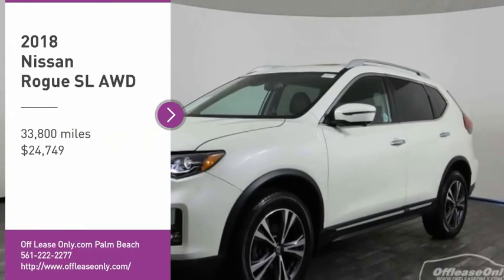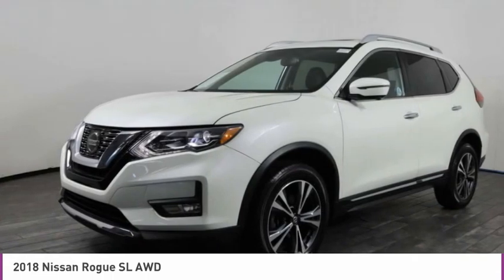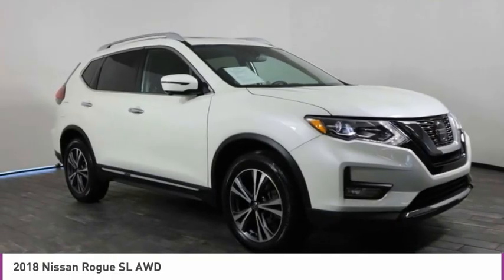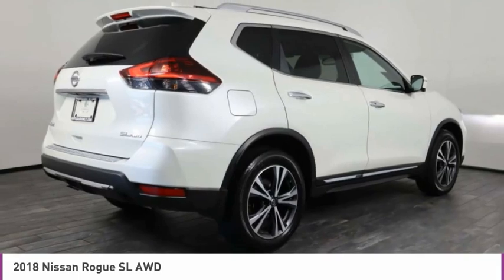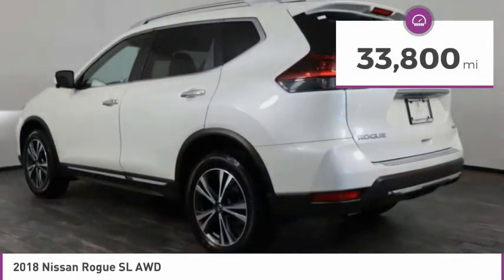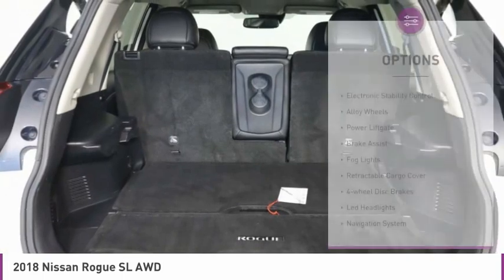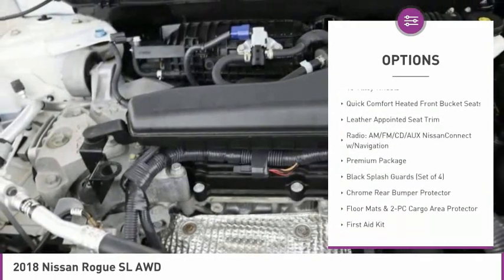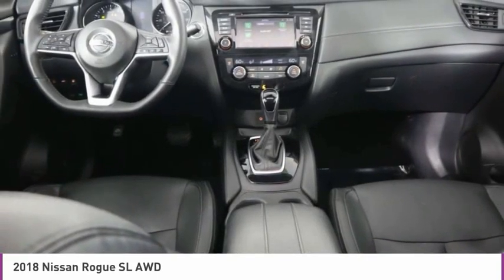2018 Nissan Rogue C333939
2018 NISSAN ROGUE West Palm Beach, FL
Stock# C333939

*Premium Package | Heated Seats | Panoramic Sunroof | Leather Seats | Navigation | Heated Steering Wheel *

Save Big; Original Price was $36,175. Meet our incredible One Owner 2018 Nissan Rogue SL AWD SUV with the Premium Package shown proudly in a great looking Pearl White finish. Powered by an efficient 2.5 Liter 4 Cylinder that offers 170hp while paired with an innovative CVT for instant passing power. The All Wheel Drive Crossover keeps up with your active lifestyle so you can stay on the go more and stop at fueling stations fewer thanks to the near 33mpg on the road. This Rogue SL turns heads everywhere you go with its LED headlights, fog lights, roof rails, rear privacy glass, aluminum alloy wheels, panoramic sunroof, and motion activated liftgate.
Feel just as comfortable as you would at home when you sit inside our SL trimmed cabin with a heated leather-wrapped steering wheel, leather heated seats that remember your seating position thanks to the Nissan Intelligent Key that maximizes conveniences with a remote start engine. Innovative technology is at your fingertips with the Advanced Drive-Assist Display, Apple CarPlay and Android Audio, NissanConnect with full-color navigation, mobile apps, and voice command, available satellite radio, Bose premium audio, and Bluetooth hands-free.
This Nissan will keep you confident while driving with its around-view monitor, blind spot warning system, rear cross traffic alert, advanced airbag system, and vehicle dynamic control with traction control. It's practicality, efficiency, and capability wrapped into one stylish package! Built for those who expect excellence, our Rogue is a smart choice.